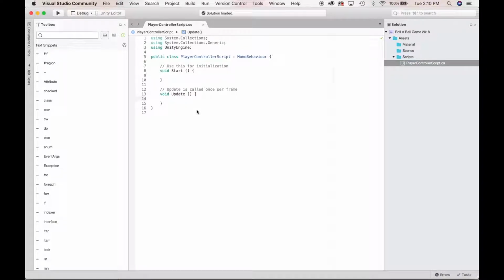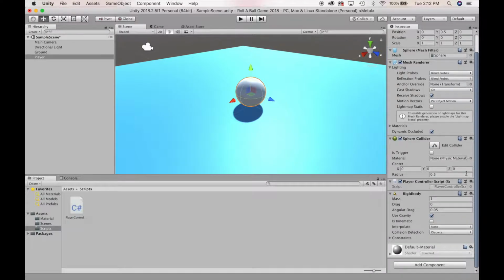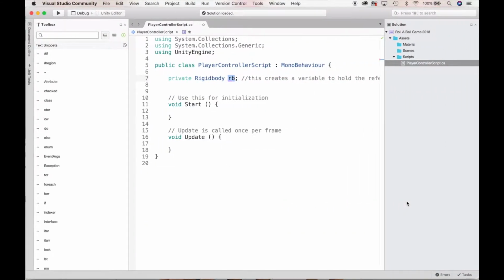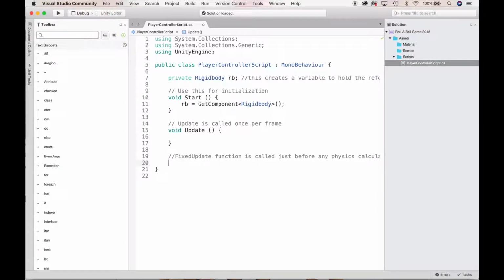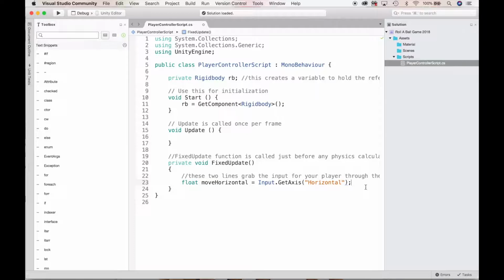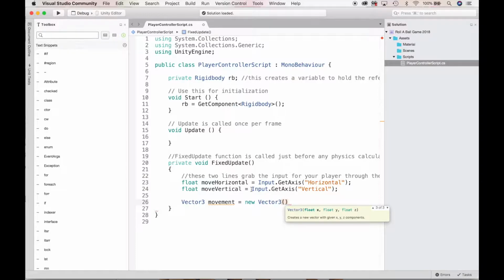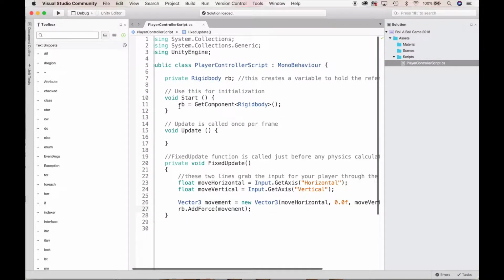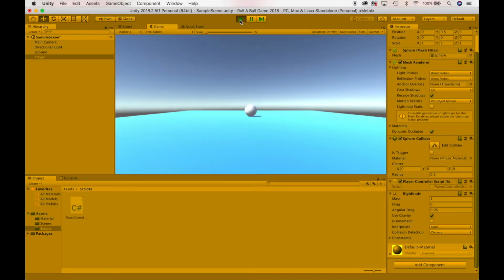CS177 Roll A Ball Game 2018 Master Part 2